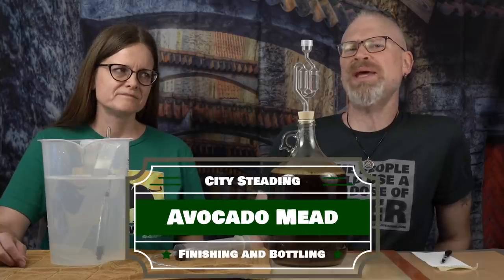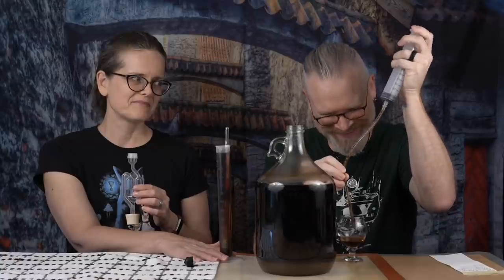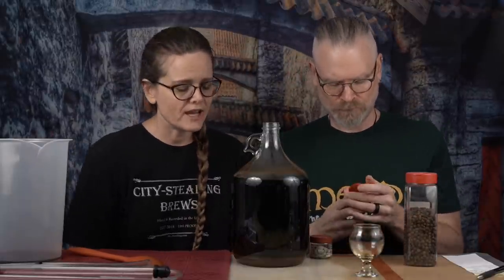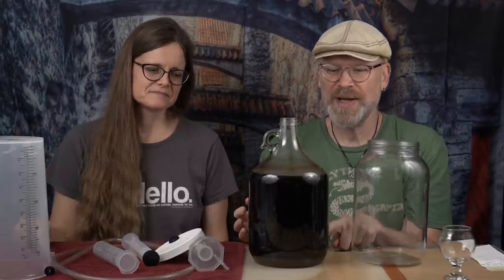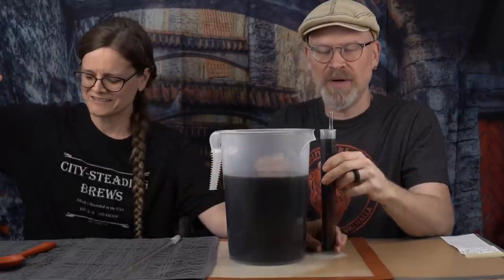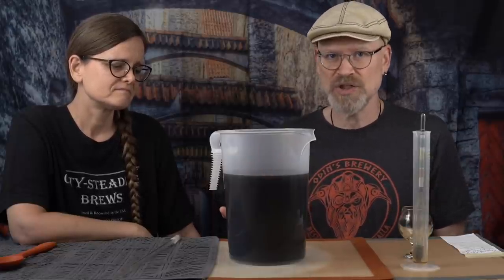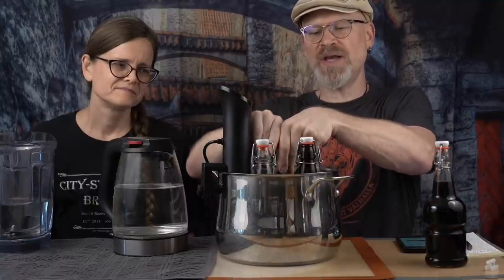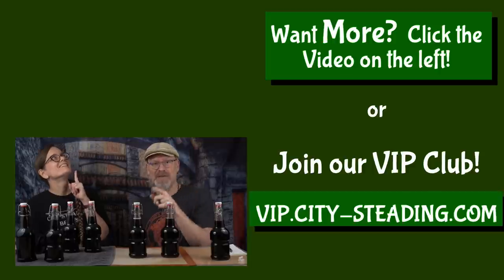Avocado Mead - Additions, Flavor Adjustments, Back Sweetening and a Pasteurizing Test!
Avocado Mead - Additions, Flavor Adjustments, Back Sweetening and Pasteurizing Test!  Yes, this is a long video.  Yes, there's a lot to cover, and yes, I could have made 2 parts.  But no, we didn't and no, I'm not sorry!  (Use the history function in YT and you can watch it as you find time)  There's so much to cover!  We make adjustments to this brew, we test gravity and explain why, we do flavor adjustments, then, we backsweeten.  Not only do we backsweeten, we pasteurize, but not ONLY do we pasteurize it, we test the open bottle vs closed bottle fermentation technique!  So stick around, there's a lot of information packed into these 53 minutes!

Additions:
2 small Whole Clove
2 cracked Cardamom pods
20 Allspice Berries
Back sweeten:
Wildflower? Honey to sweetness of your preference (thanks Derek Skinner!)

1 Gallon Glass Carboy with Airlock
Our Favorite Pitcher
Graduated Cylinder
100ml Syringe with Tubing (The Todd)
Belgian Tasting Glass
Wide Mouth 1 Gallon Fermenter
Auto Siphon
Star San
Silicone Spoon
Bottling Wand
16 oz Swing Top Bottles
Anova Culinary Sous Vide Precision Cooker
Electric Kettle
Digital Thermometer